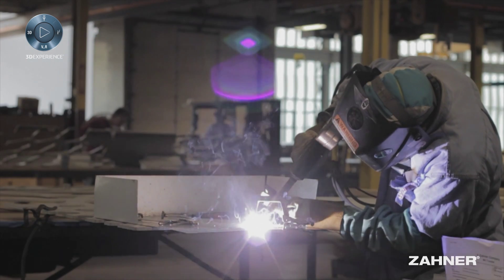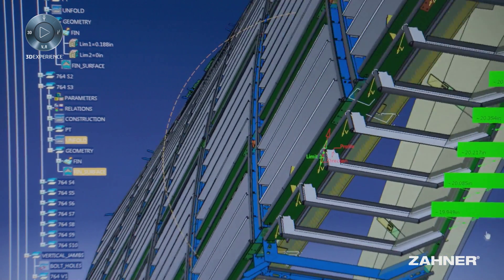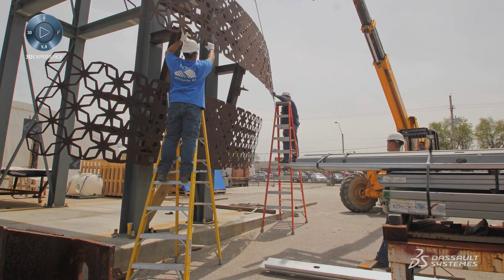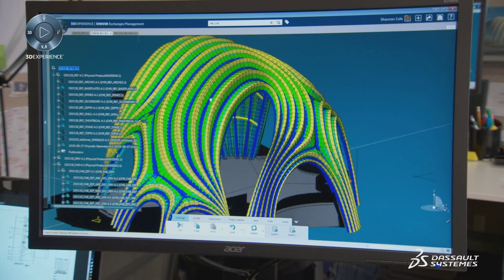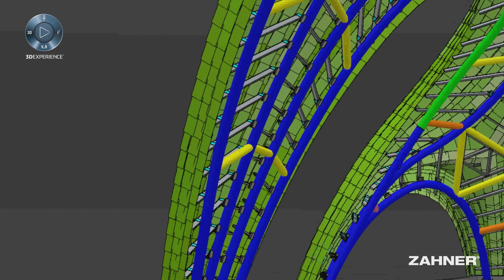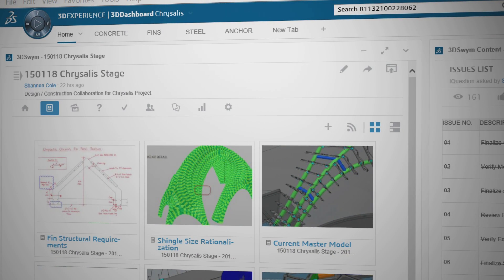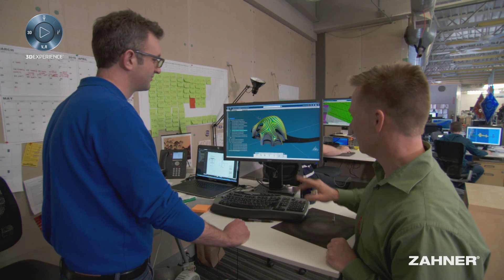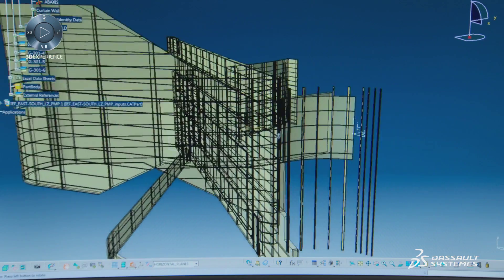Zahner - AEC Industry - Dassault Systèmes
Zahner - AEC Industry - Dassault Systèmes. Zahner adopted Dassault Systèmes’ 3DEXPERIENCE platform to design the façade of the Chrysalis amphitheater in Maryland (USA). 3DEXPERIENCE on the cloud provided an efficient way of communicating with project stakeholders, resulting in better synergy and greater design precision. Zahner believes 3DEXPERIENCE allows innovative geometric possibilities that will push the boundaries of what is possible.